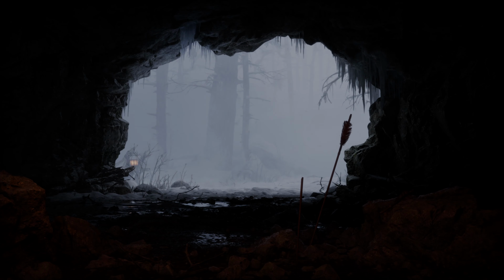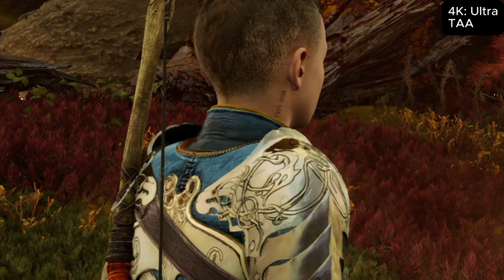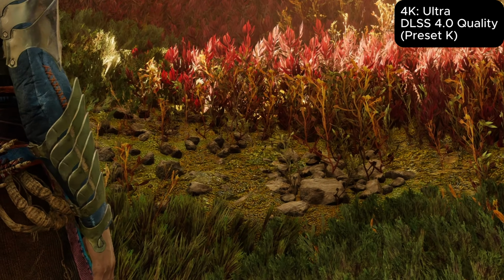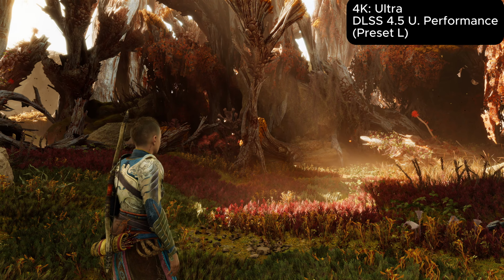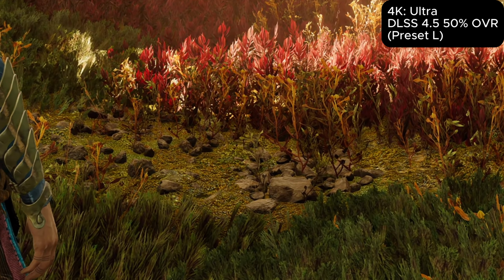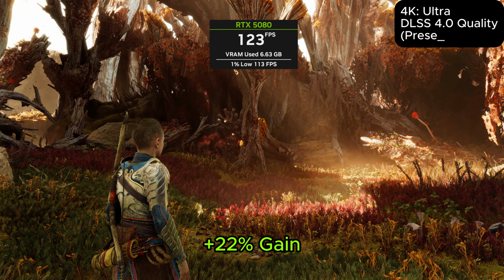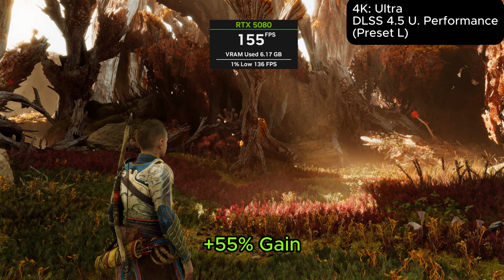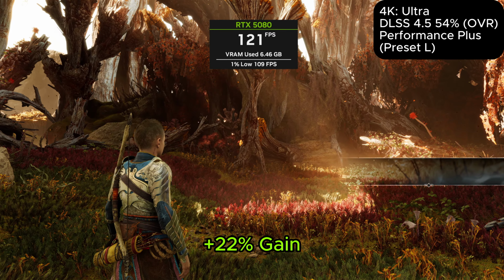God of War Ragnarök | TAA vs DLAA vs DLSS 4.5 @ 4K | Which Looks Best? (RTX 5080)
Chapters:

0:00 - Intro
0:34 - TAA
1:39 - DLAA, Preset K
2:11 - Quality, Preset K
2:59 - Performance, Preset M
3:45 - Ultra Performance, Preset L
4:37 - Performance, Preset L
5:34 - Framerates
8:30 - Performance Plus, Preset L

Is DLSS 4.5 finally better than native rendering in God of War Ragnarök?

In this in-depth graphics comparison, I compare TAA, DLAA, DLSS 4.0, and DLSS 4.5 Transformer at 4K using the GeForce RTX 5080. We closely examine image quality, foliage detail, edge reconstruction, shimmering, temporal stability, and overall visual fidelity while also comparing FPS, 1% lows, latency, and performance.

If you're trying to decide which graphics settings offer the best balance between image quality and performance, this video walks through each rendering mode with side-by-side comparisons and zoomed-in analysis.

In this video:

✔ TAA vs DLAA image quality
✔ DLSS 4.0 vs DLSS 4.5 Transformer comparison
✔ Native 4K vs AI upscaling
✔ Foliage, vegetation, and edge analysis
✔ Performance benchmarks (FPS & 1% lows)
✔ Latency comparison
✔ Recommended graphics settings for RTX 5080 owners

New videos cover the latest PC releases, DLSS updates, Frame Generation, and graphics optimization techniques.